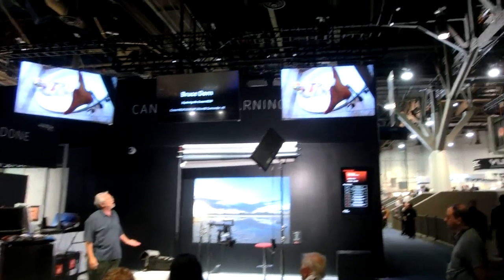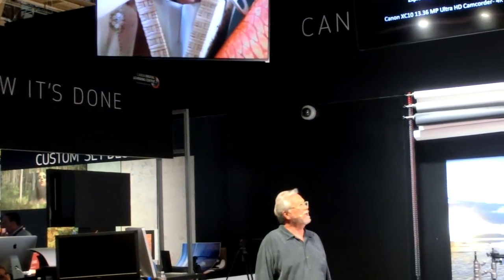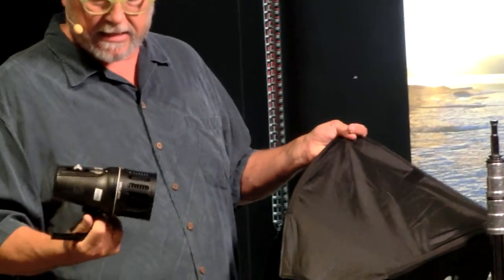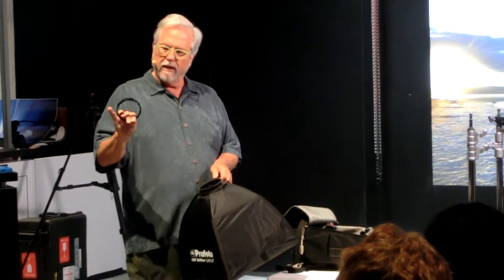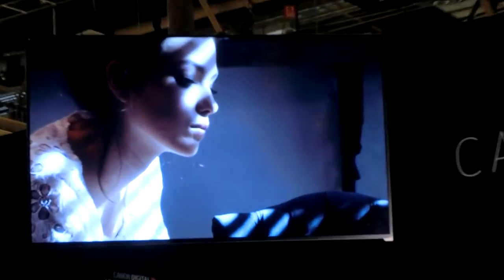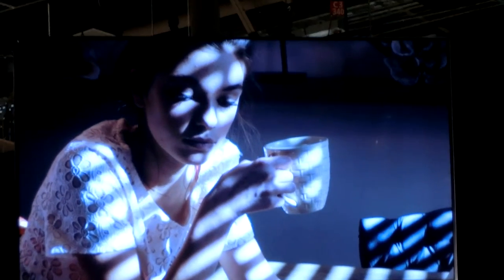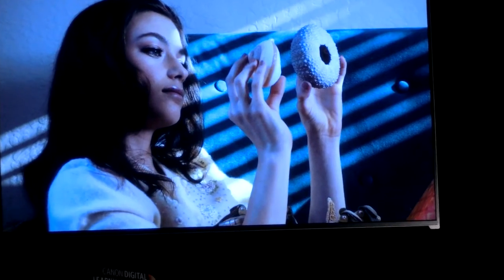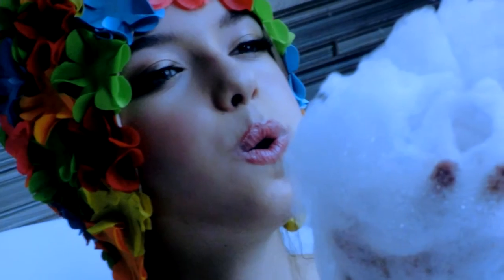Image Maker with Canon XC10 13.36MP Ultra HD Camacord 4K Bruce Dorn Story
Image Maker with Canon XC10 13 36MP Ultra HD Camcord 4K Bruce Dorn Story
CIMG5258 Image Maker with Canon XC10 13 36MP Ultra HD Camcord 4K Bruce Dorn Story